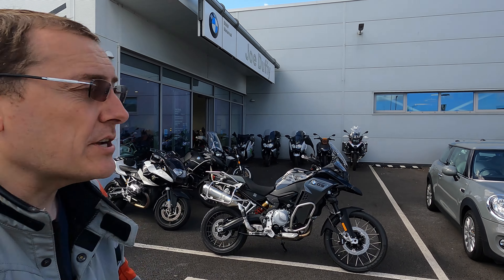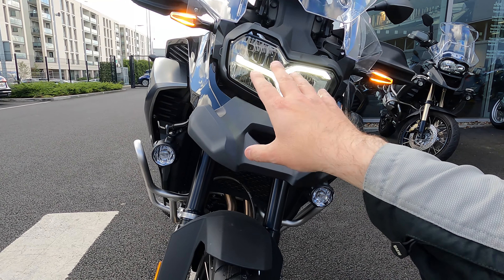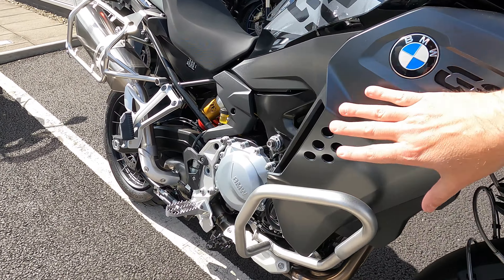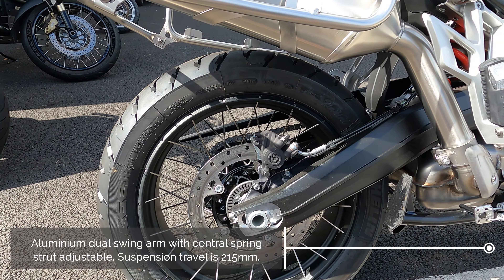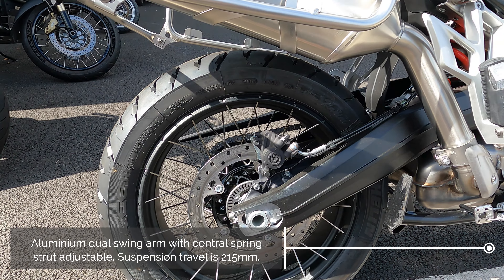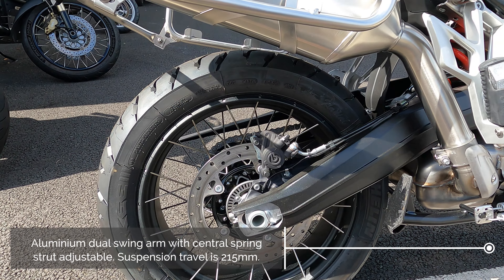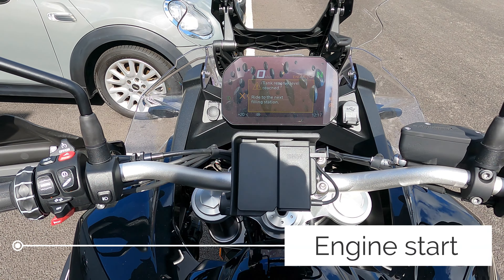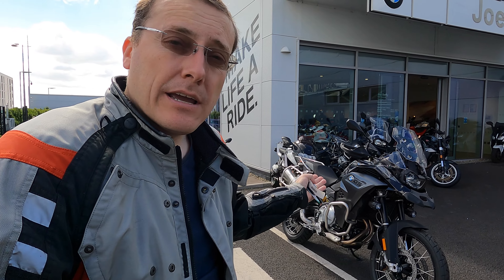BMW F850GS Adventure Triple Black Walkthrough and Spec Review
Fáilte and Welcome to Éire Rider my name is Ben,

In this video we will be taking a closer look at the BMW F850GS Adventure triple black walkthrough. I can finally compare it with my current F800GS Adventure.

I am delighted to have made contact with BMW Motorrad Joe Duffy in Dublin and wish to thank them for inviting me to come to see there selection of bikes. There are not many dealers in Ireland and it was a pleasure to do some videos. Check the time stamps for your part that most interest you or just watch the whole video.

Please note that spec is different in each region however the breakdown in extras could well be the same.

Check with your local dealer in regards to what spec your country is applicable to.

Some general information on the F850GSA:

853cc
95BHP
92nm of torque
4.2lt per 100kms
23lt tank capacity
6 speed transmission

Some std. features:

Spoked Tubeless wheels (21" front and 19" rear)
LED headlight
LED AUX light
Heated grips
Pannier luggage holders
DTC
LED indicators
USB
Comfort Seat
Rain and Road modes

This spec might be different per country spec.

The extras on this bike are as follows:

Triple Black pack
Touring Pack
Comfort Pack
TPMS

Join me on Facebook, Instagram and you can check out my
for places previously visited.

Eire Rider

If reviews or walkthrough are your thing or you just like bikes I will be doing more of these when I can so subscribe to not miss out on any future videos. I have the F850GS and the S1000RR Msport coming and more.

Also, all these videos are self-created so nobody can reuse them without my permission.

00:00 Introduction
00:20 Joe Duffy Motorrad Dealership
01:48 360 Walk Around
02:23 LED headlight & Indicators
03:24 wheels and suspension
04:42 suspension info
04:56 Side Fairings
05:21 Engine
05:32 engine info
06:19 rear wheel and suspension
06:30 Swing arm info and rear spring
06:42 spoked wheels vs my F800GSA wheels
06:53 Brake Disc info front and rear
07:06 A few more details worth mentioning
07:25 Drivetrain - unchanged as per previous F GS models
08:40 Brief overview so far with a few more details
09:24 optional equipment on this bike
10:20 seating position and height
11:44 handlebar controls and TFT display
13:07 keyless start and Display
14:31 Adjustable front screen
15:16 Engine Start
16:41 What did you think of the F850GS adventure? Comment below
17:04 Dont forget to Like, comment and subscribe